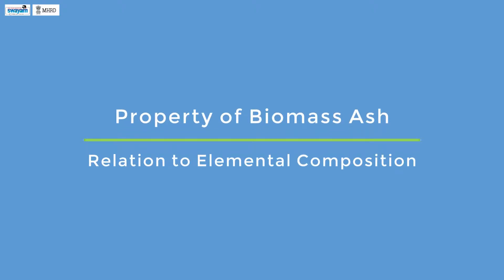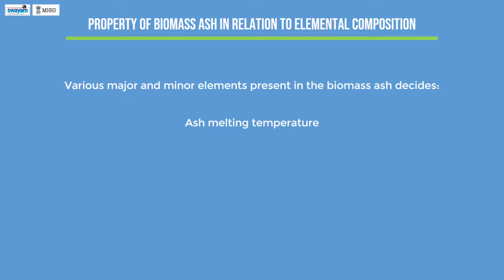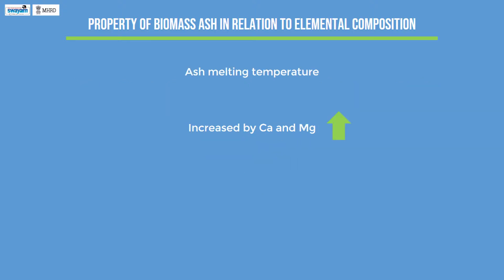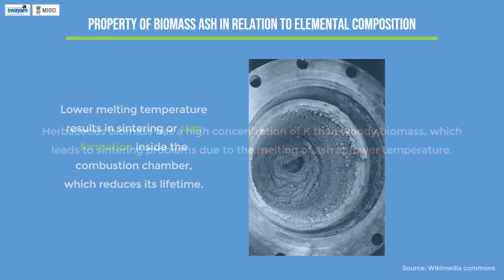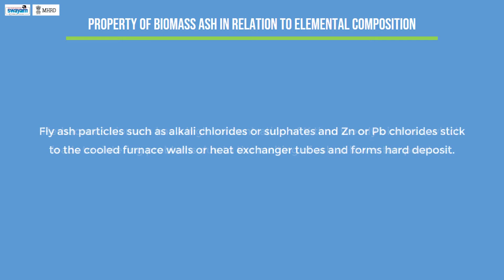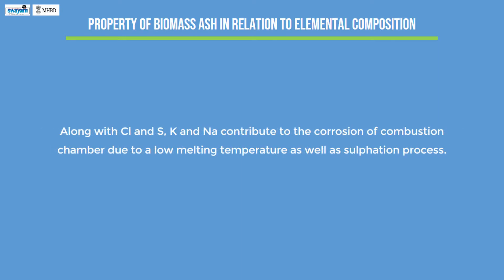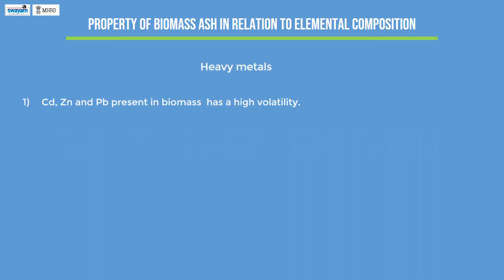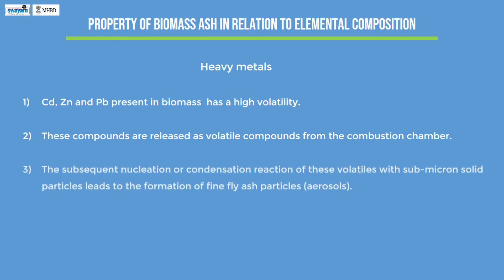bmc m19 6 property of biomass ash